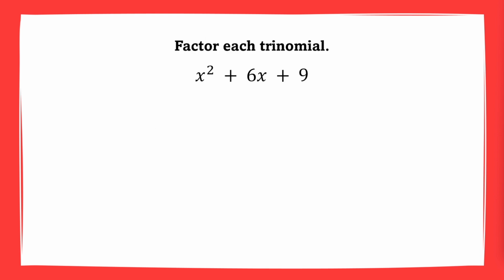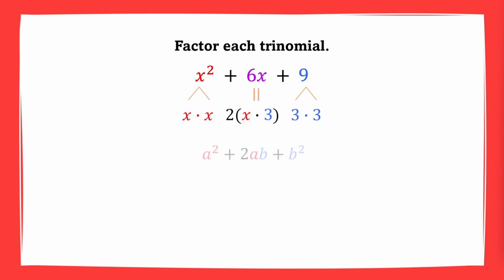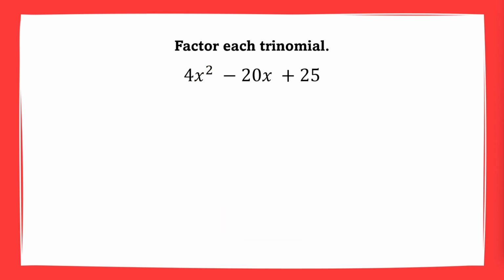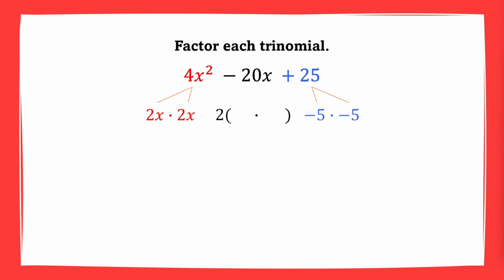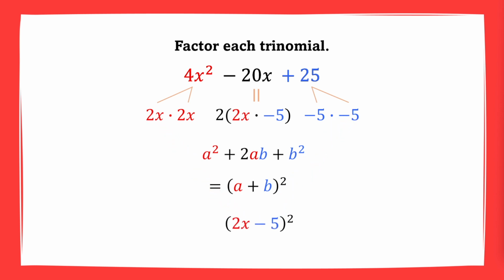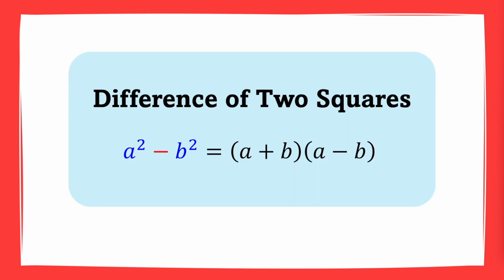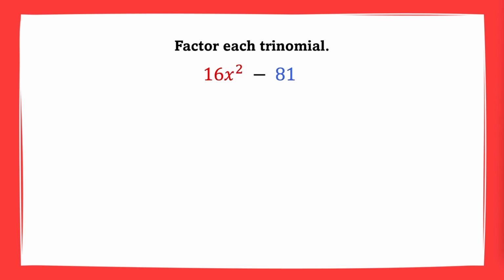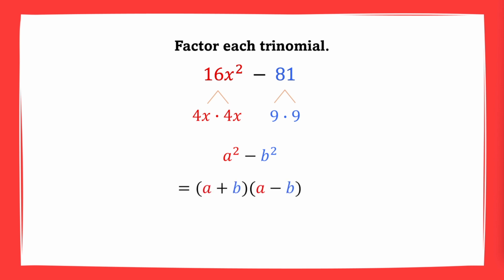📝Factoring Special Products 📚 | Algebra 1 | Math Boost Camp